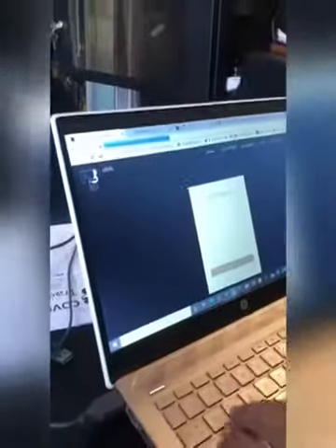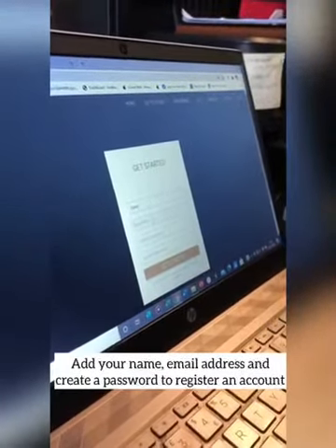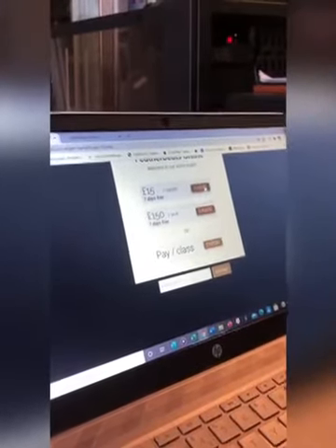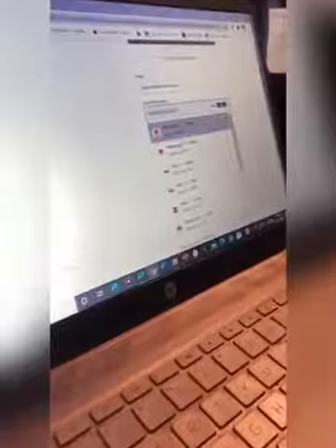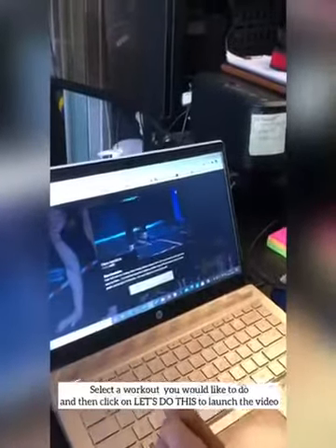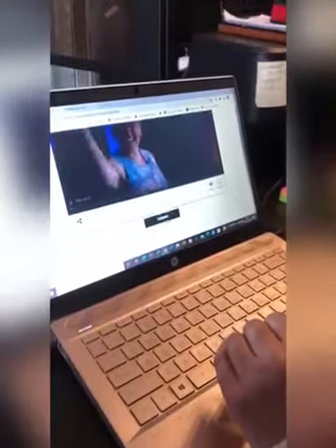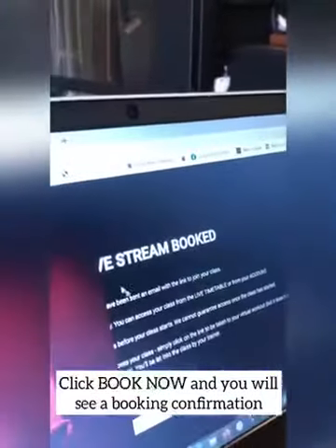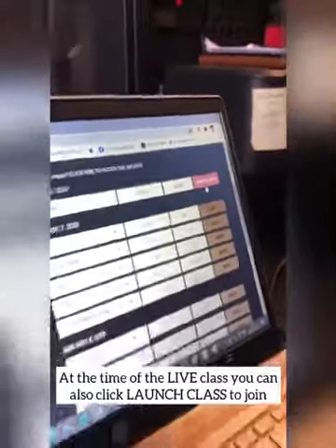How to join tv.featherbeats.co.uk